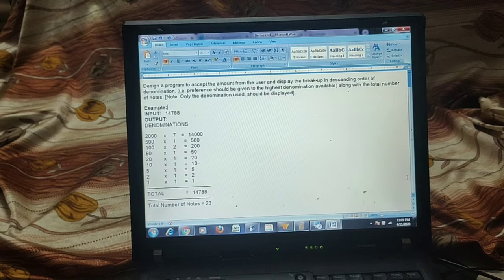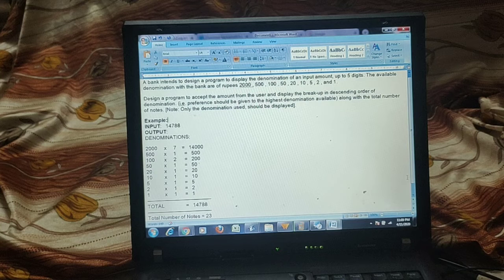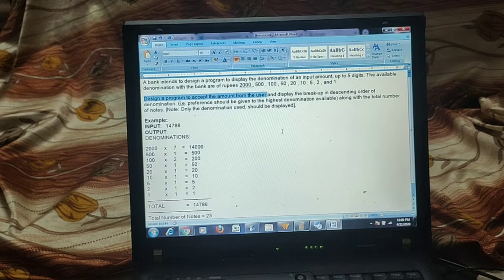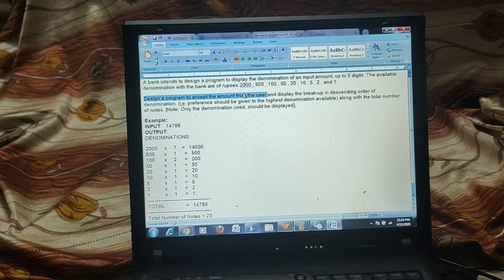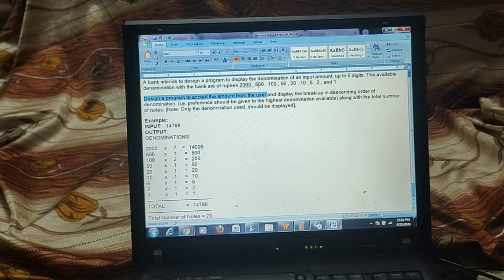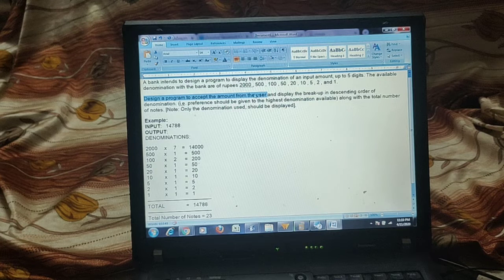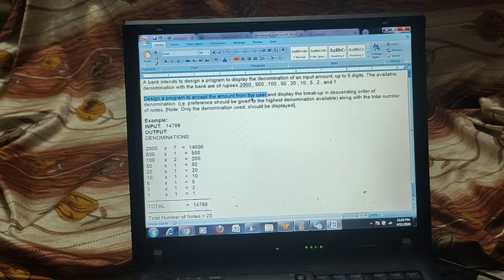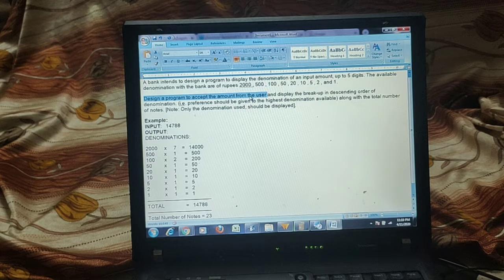Rupees Denomination of Notes in Bluej or Java.